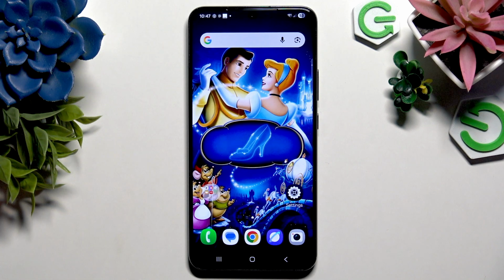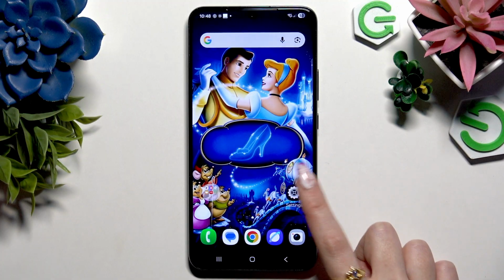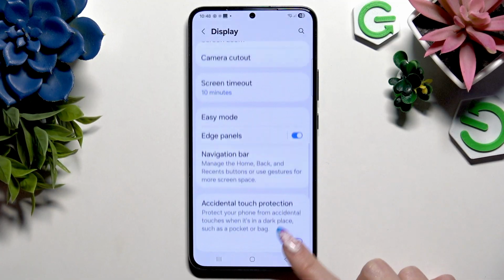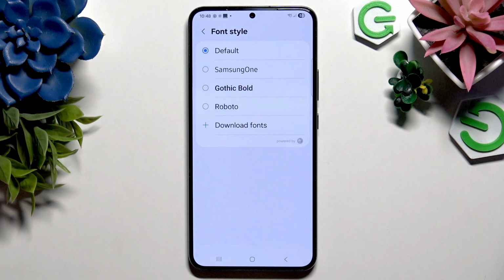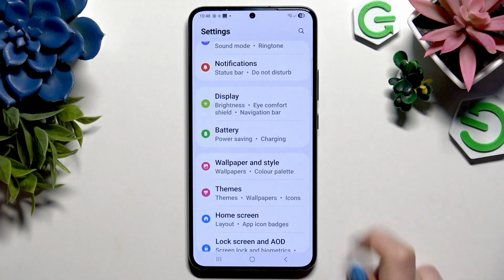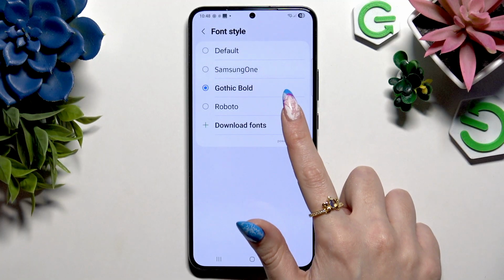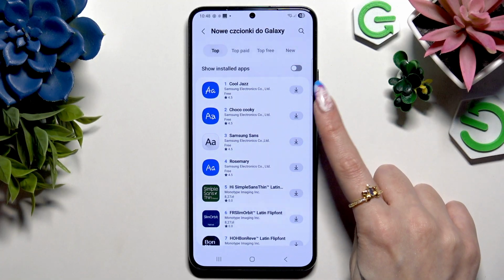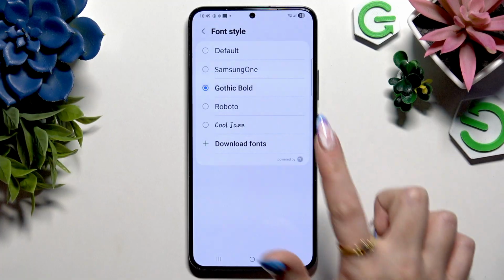How to Change Font Style on SAMSUNG Galaxy S22+ 5G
Learn how to quickly change the font style on your SAMSUNG Galaxy S22+ 5G. In this short, clear video you'll see each step: open Settings, go to Display, find Font size and style, pick a built-in font, and how to download and install extra fonts. Follow these easy steps to personalize your phone's look, improve readability, or try new styles downloaded from the Samsung font store. This is perfect for new users and anyone who wants a simple visual refresh for their Galaxy S22+ 5G.

How to download fonts on SAMSUNG Galaxy S22+ 5G?
Where is Font Size and Style on SAMSUNG Galaxy S22+ 5G?

0:00 Intro – Samsung Galaxy S22+ and what we will do
0:08 Open Settings and go to Display
0:19 Tap Font Size and Style
0:28 Select Font Style and apply a built-in font
0:42 Download additional fonts from the font store
1:06 Install and apply a downloaded font
1:17 Outro – like, comment, subscribe